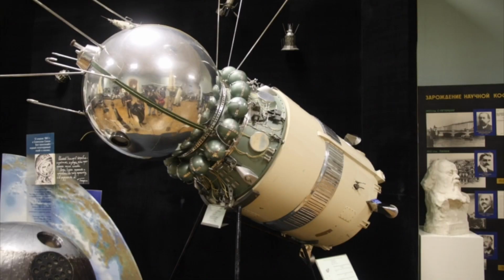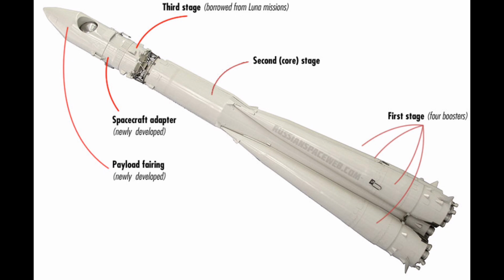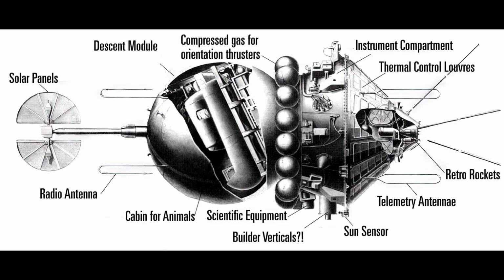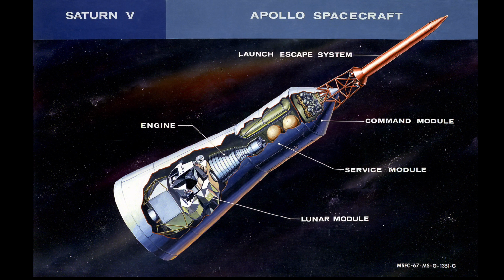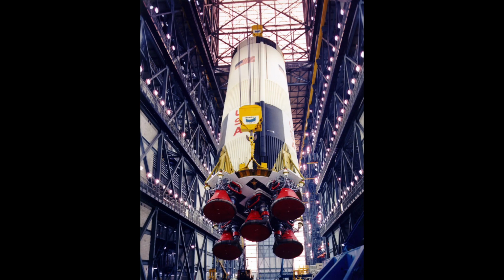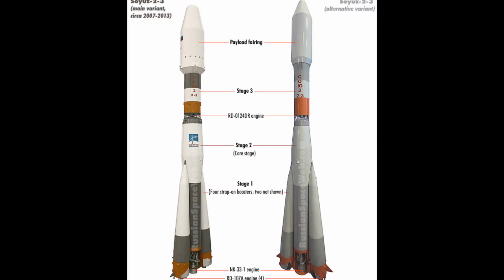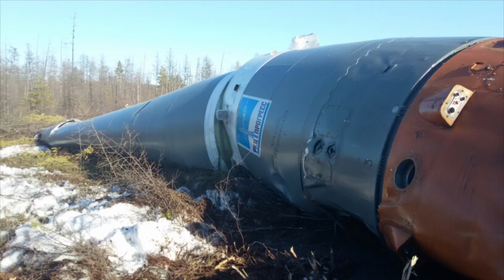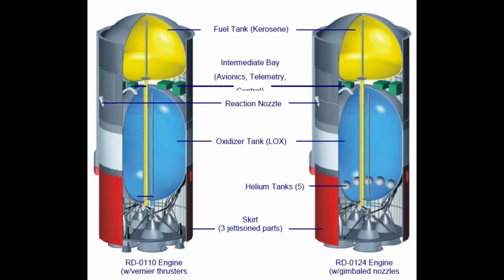Rocket Designs - Space Race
Lesson Five of our Senior Zebras Space Race series; designed for children aged 11-15, or for everyone with a passion for space!

Learn about the different rocket designs used in the Space Race; including the Vostok, Soyuz and Saturn rockets.